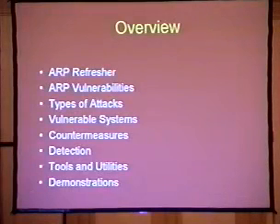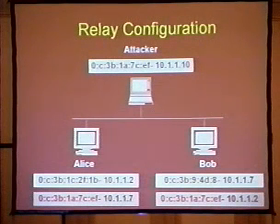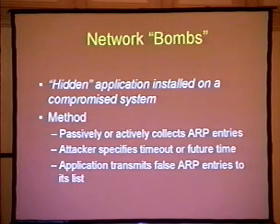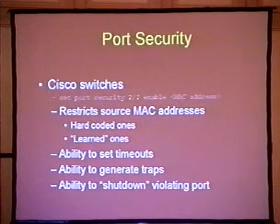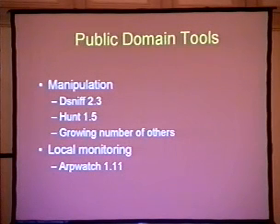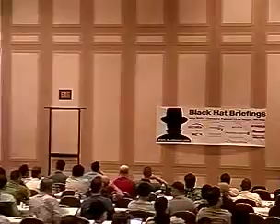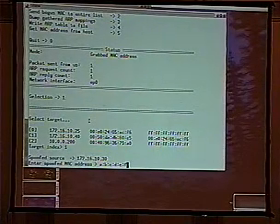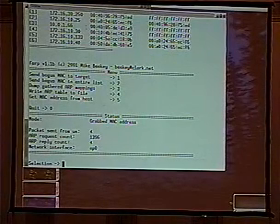Mike Beekey ARP Vulnerabilities Indefensible Local Network Attacks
Mike Beekey, Senior Manager - Deloitte & Touche
ARP Vulnerabilities: Indefensible Local Network Attacks?

ARP may be one of the most used, but least respected protocol allowing two devices to establish communications with each other across a network. Unfortunately, even with its critical role of mapping the logical address to physical address, ARP is inherently susceptible to a variety of spoofing attacks within local subnets.  While there have been discussions surrounding this issue and tools written to take advantage of these features, its potential to cause nearly indefensible denial of service attacks with minimal effort, appears to still be understood by only a few.

This presentation assumes some familiarity with ARP and will only briefly review the basics.  We will discuss the vulnerabilities and a variety of common attack tactics, such as turning your expensive network switch into a dumb hub, sniffing, and performing session hijacking.  We will then discuss some more unfriendly techniques including preventing individuals from accessing network resources, stopping kiddies from performing network scans, and best or worst of all, bringing all local network connectivity to a complete halt.  In addition, we will clear up some prevalent misconceptions about potential defenses and countermeasures, vulnerable systems and devices, and methods for detecting and reacting to these attacks.  Lastly, we will discuss and demonstrate testing methods,exploit techniques, and countermeasures using several custom tools.

Mike is a senior manager at Deloitte & Touche and has been working in the computer security area for over eight years.  Mike has extensive experience in performing manual penetration and vulnerability testing in a variety of environments.  His particular of focus and interest is in network protocols, and ways to manipulate them for various attacks and abuse of network devices and IDS systems.  Mike has worked as a consultant for a variety of commercial clients, as well as federal and civilian government agencies.